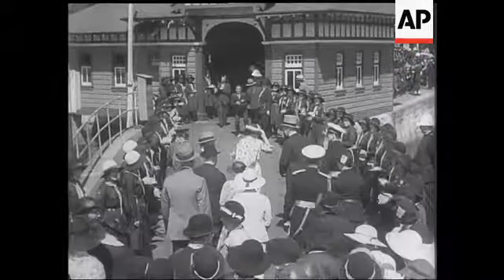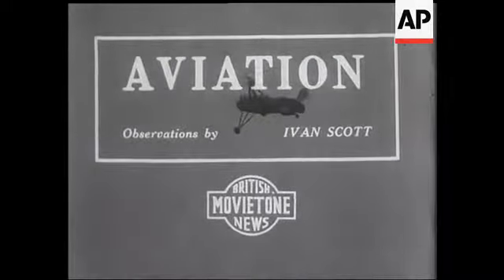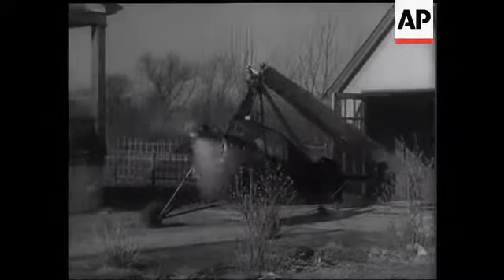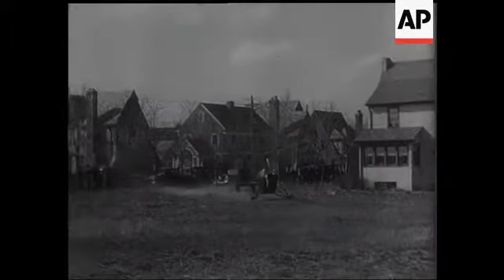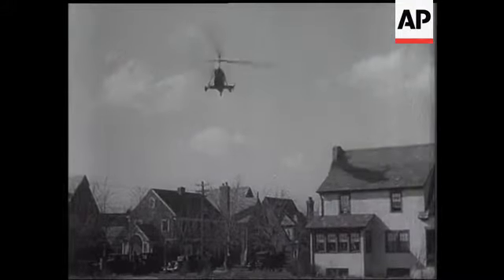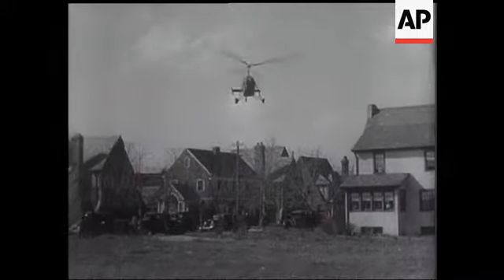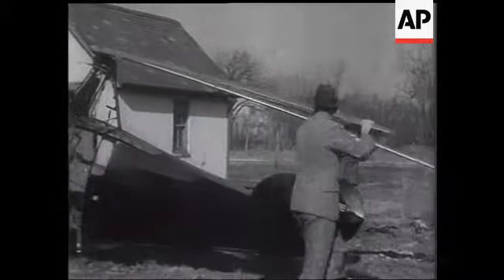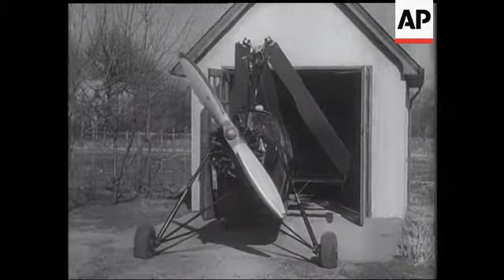US Autogyro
Shot of the plane being brought out from a garage and soaring into the air. Plane in air. Plane landing. The wings are folded and the plane is wheeled into the garage.